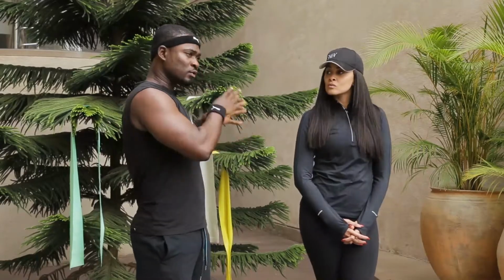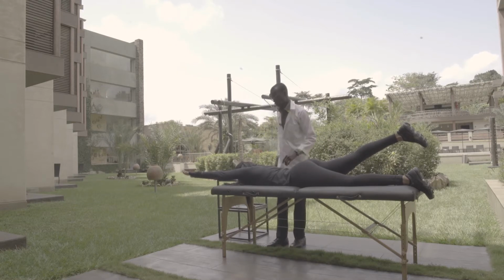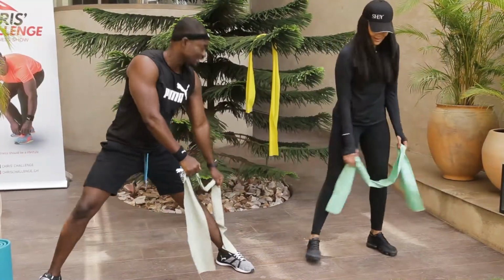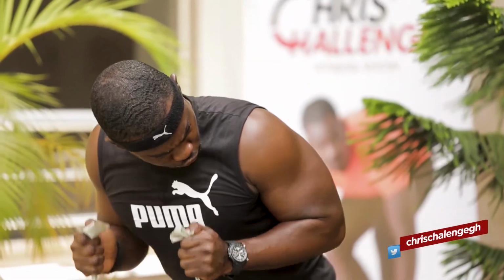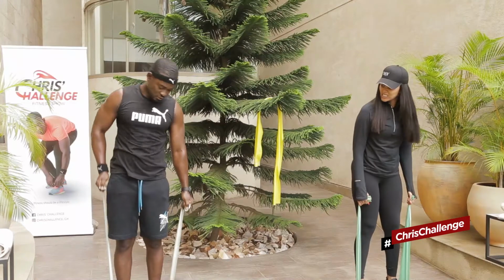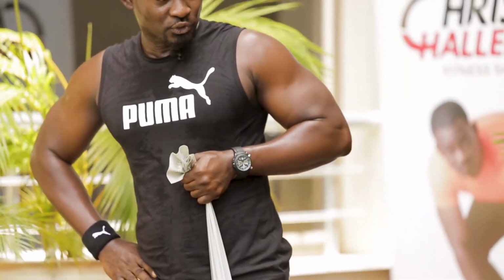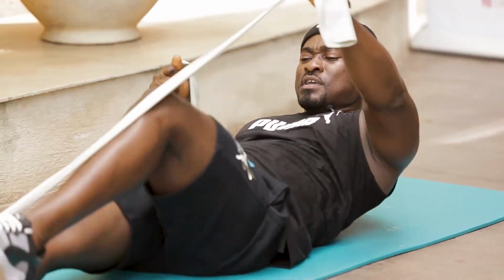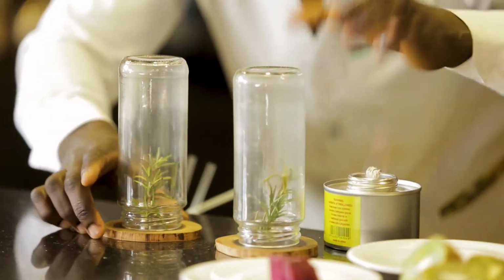Season 2 Ep 9 - Menaye Donkor Muntari